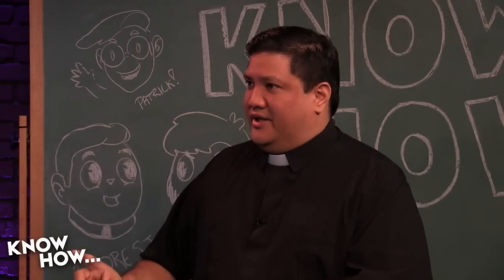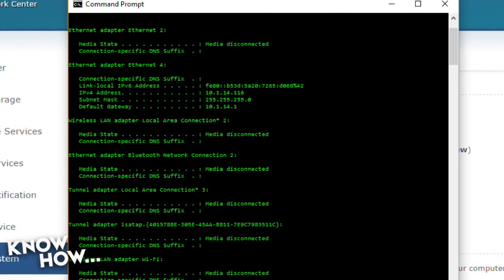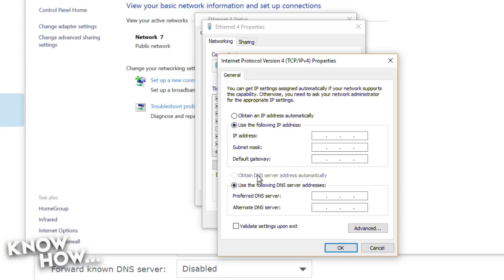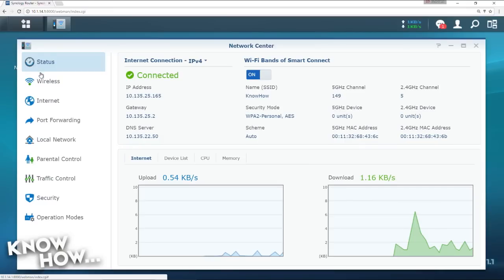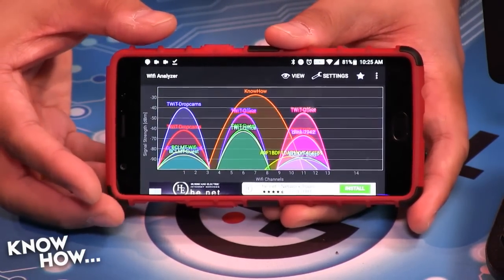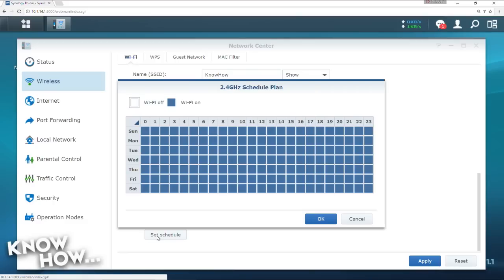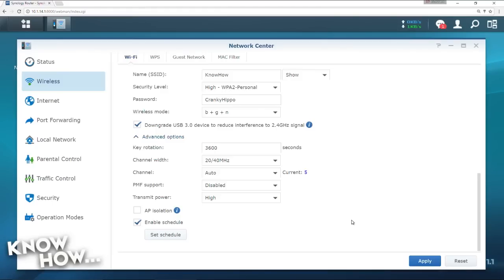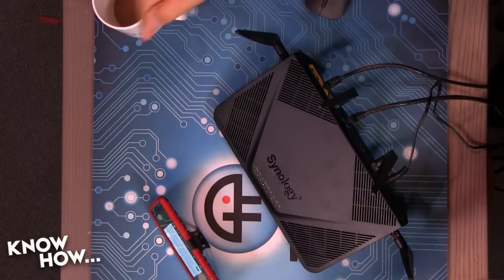Know How... 293: Networking 101: Router WiFi Setup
WiFi basics and how to get the most from your wireless!